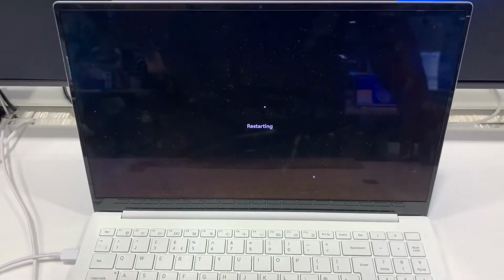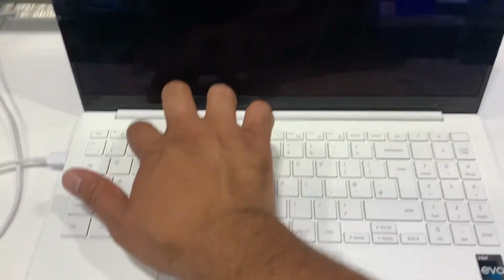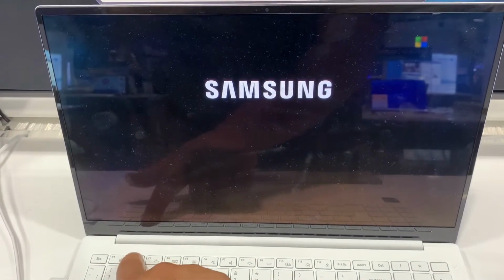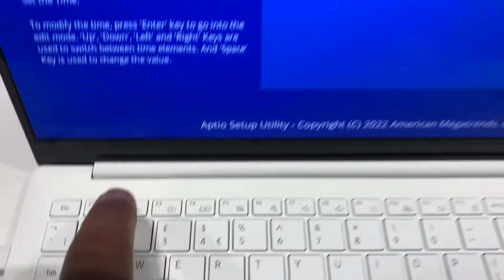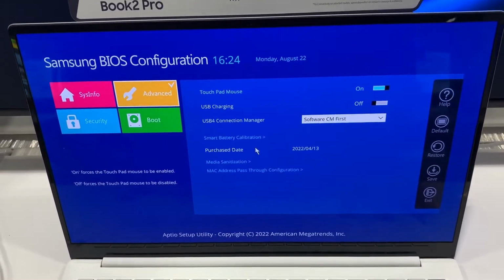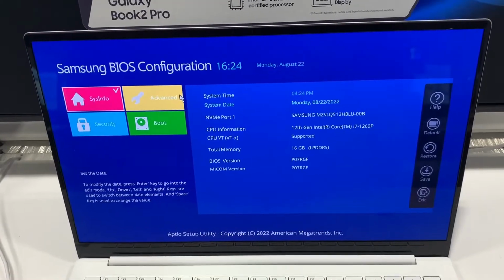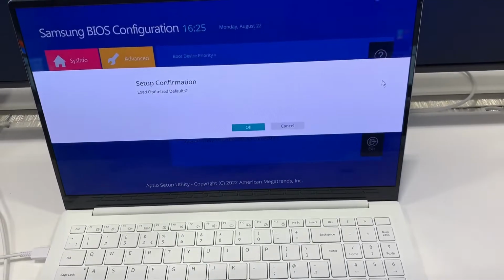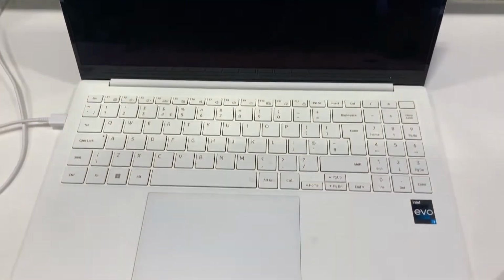Samsung Galaxy Book2 Pro - How To Enter Bios & Boot Menu Option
In this video tutorial, you will learn how to enter bios configuration settings and boot menu option for a Samsung Galaxy Book2 Pro laptop (12th Generation).
This is ideal if you want to change system settings or boot from an external device via USB port.